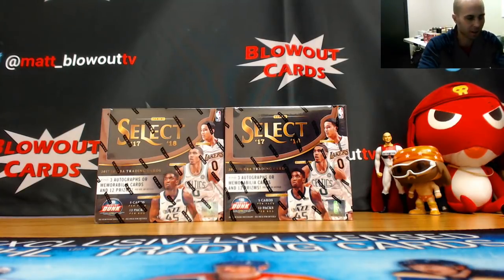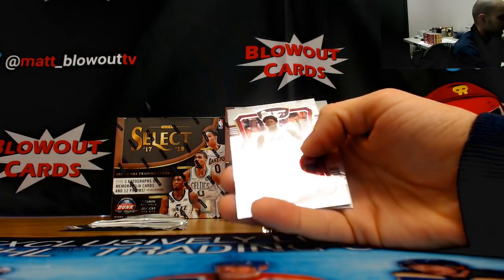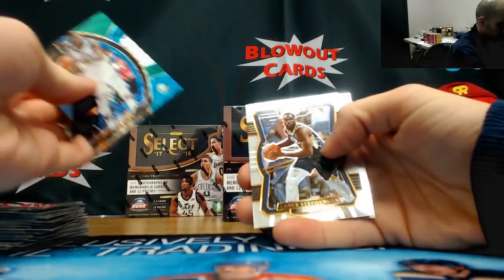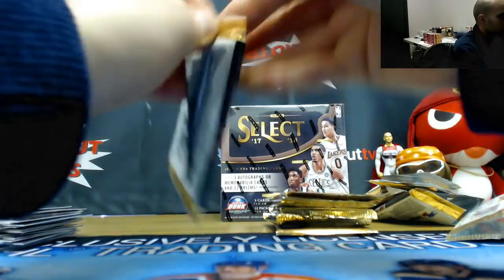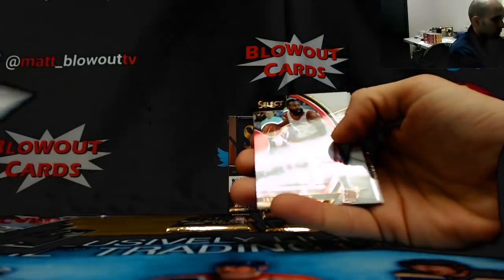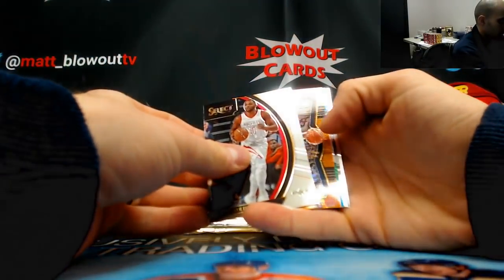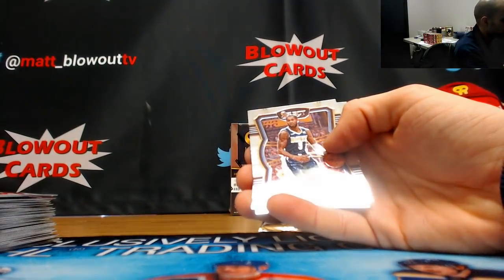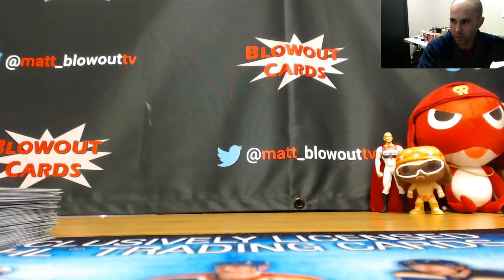17 18 Panini Select FOTL Basketball half case break rd 1